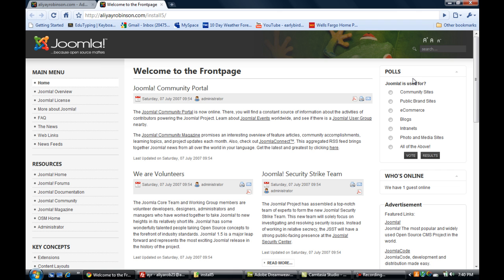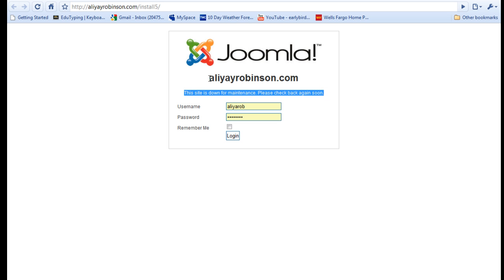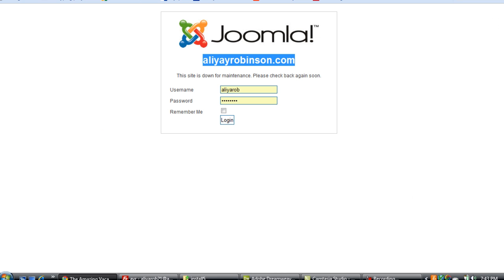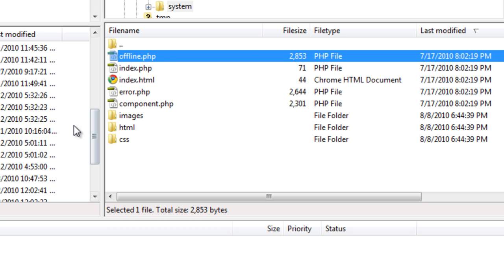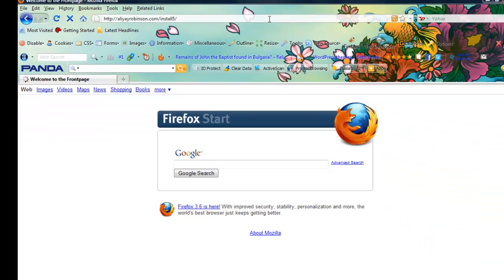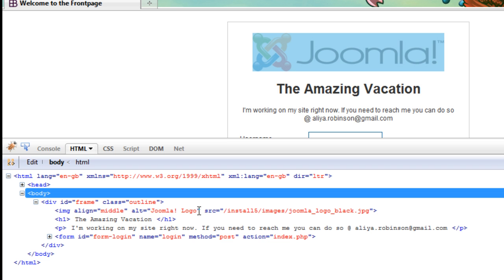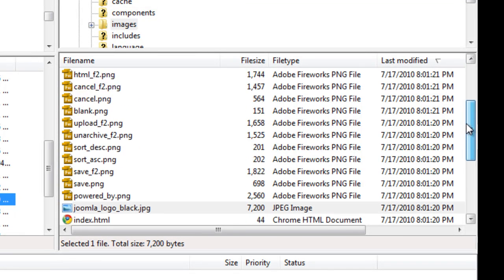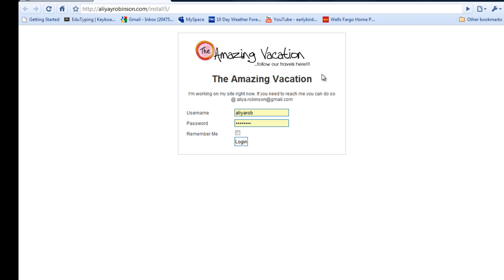How to Take Your Joomla!™ 1.5 Site Offline with Style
This tutorial review how to not only take your Joomla!™ 1.5 website offline, but also how to find and replace the joomla logo on the offline page.  I also show you where to find the offline.php file to possibly make extra changes if wanted.